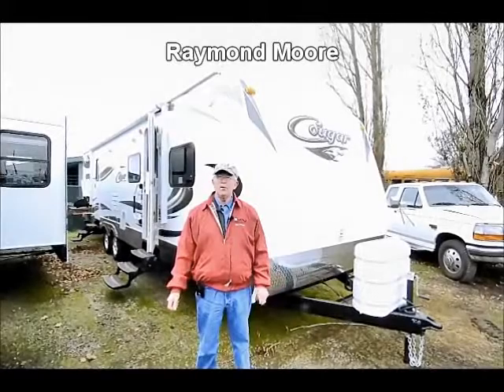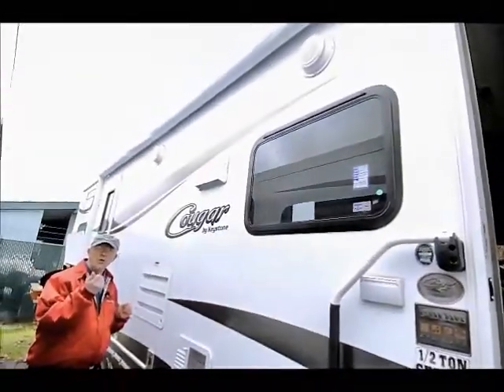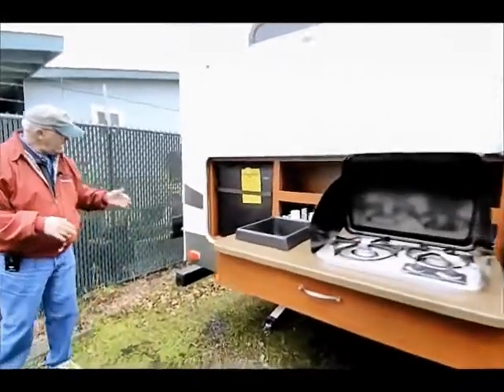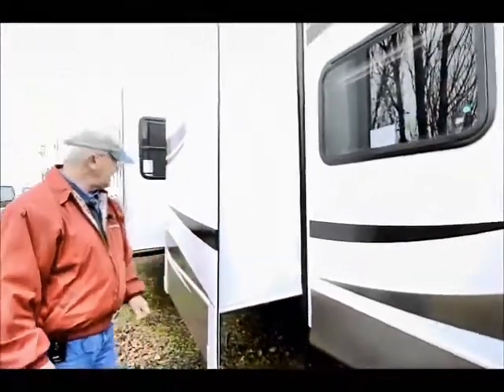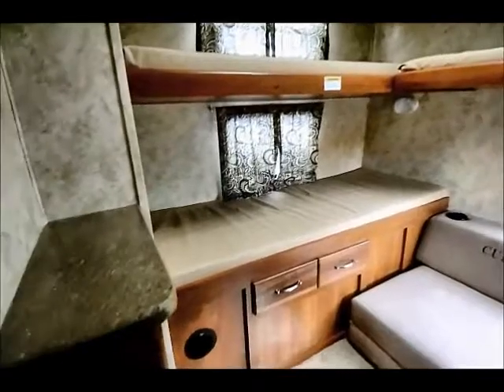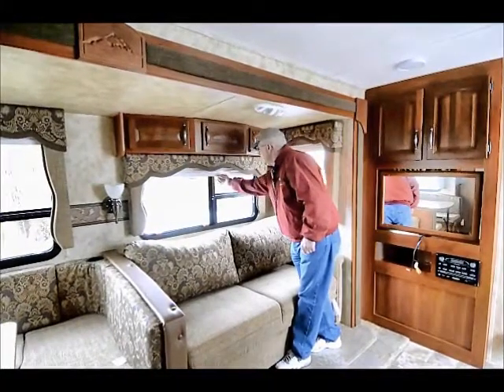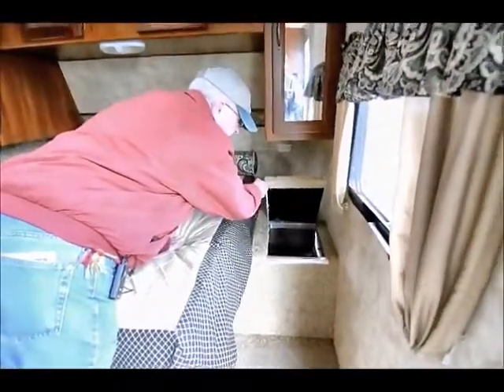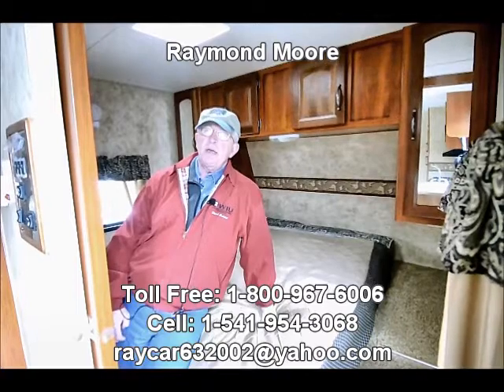The RV Corral 2012 Keystone Cougar 31SQB - 35'5"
Stock # NT908